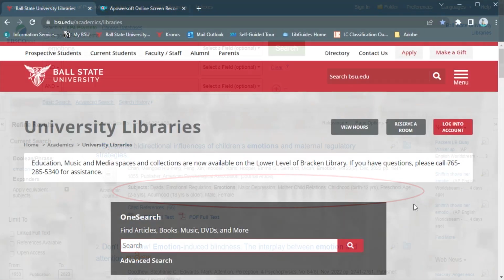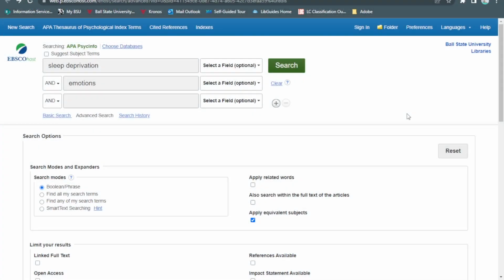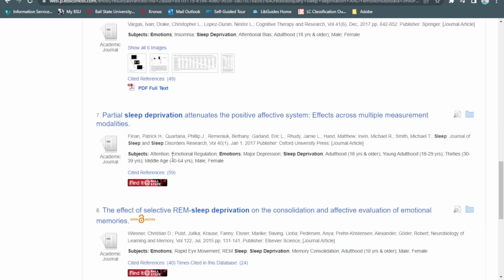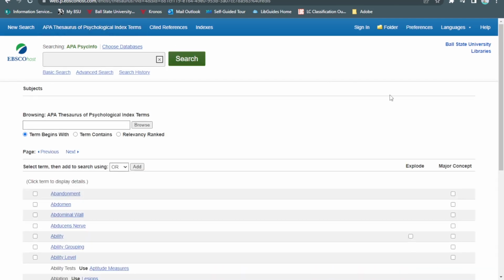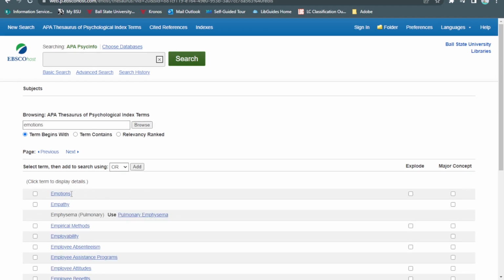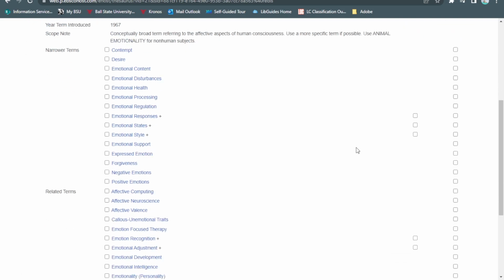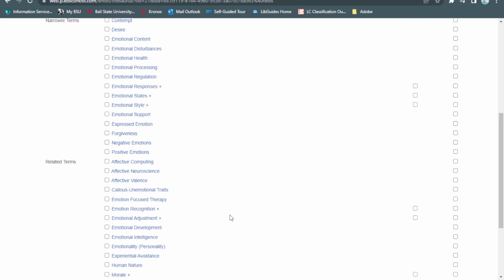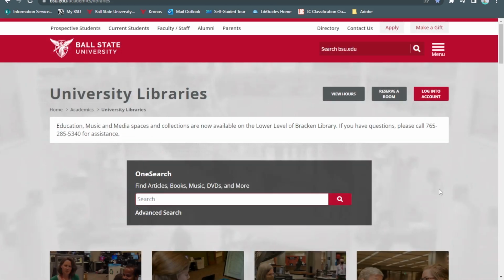Improve your Search with the Database Thesaurus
Many research databases include a ‘thesaurus’ resource that can help you utilize the controlled vocabulary of the resource and dramatically improve your searches.

If you need an accommodation to view this material, please let us know.